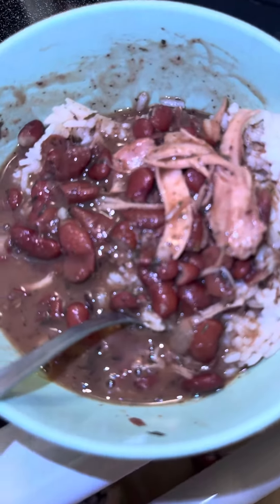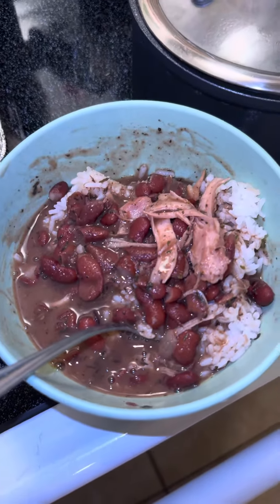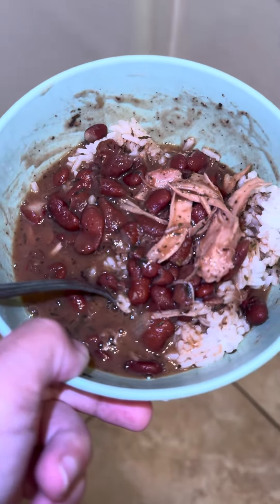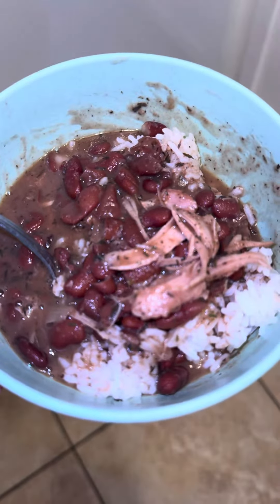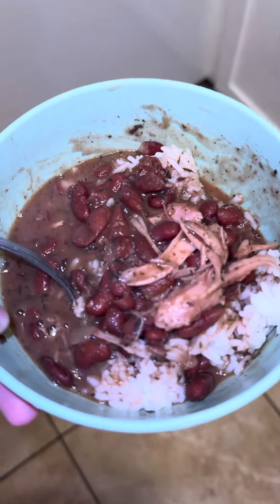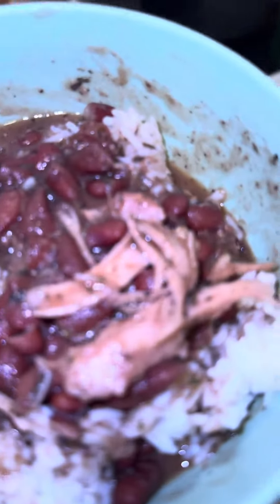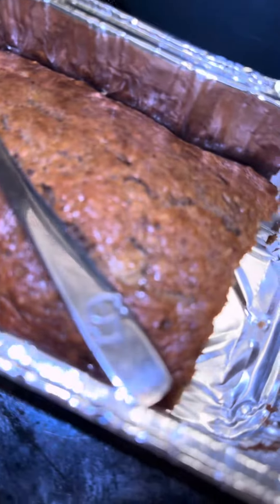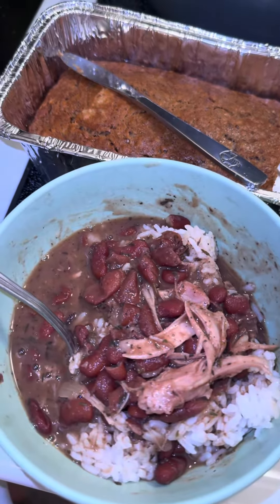Red beans & rice with some banana bread 🤤